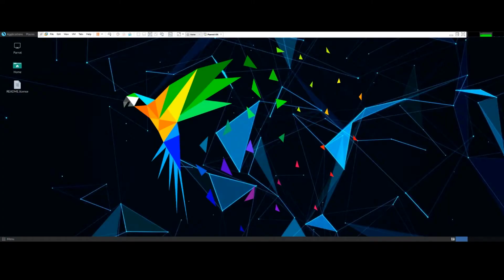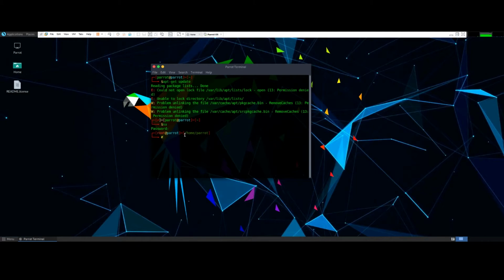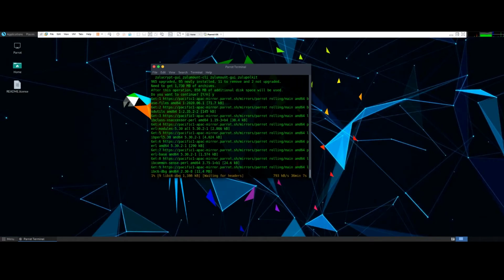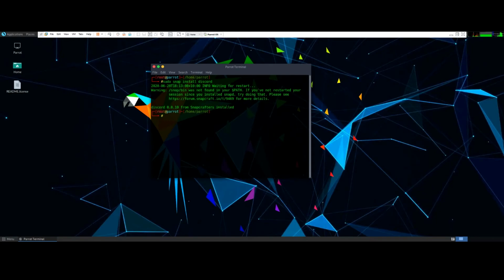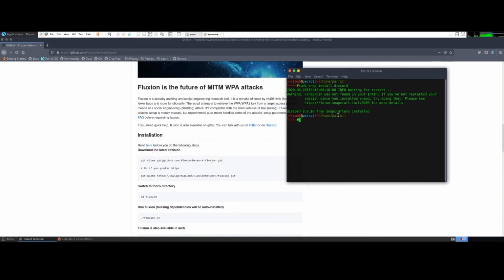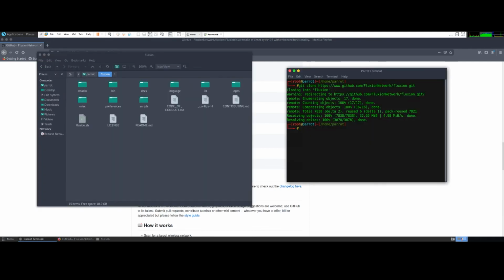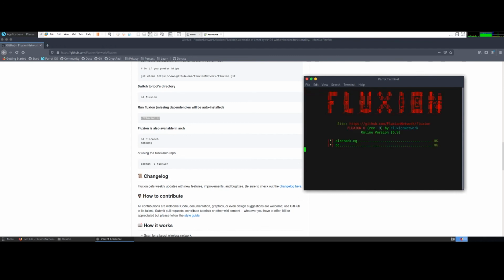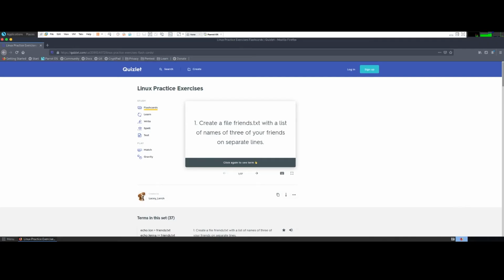Linux Fundamentals byte 04 with Martin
This week in the byte, we look at two methods of installing programs within Linux and are provided with an exercise to cement the knowledge in.